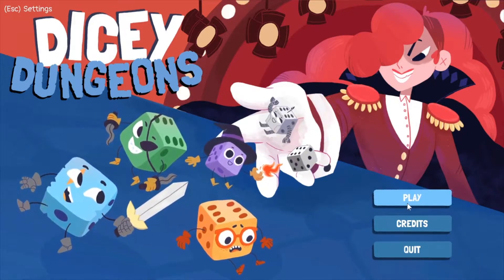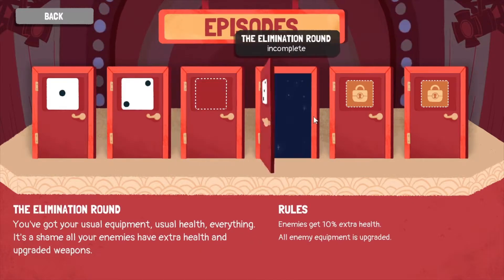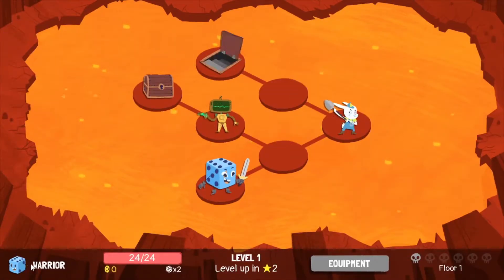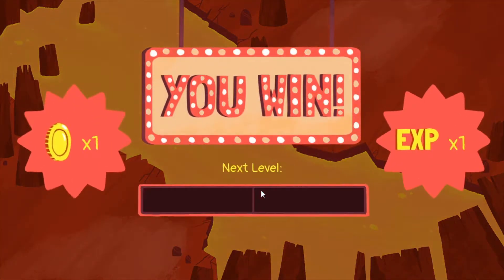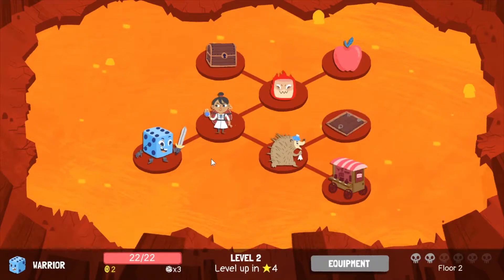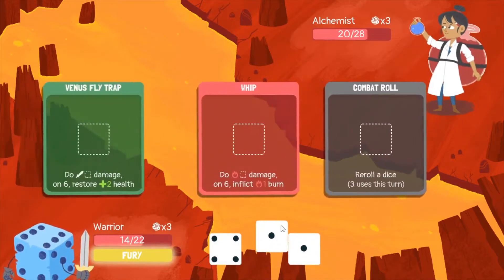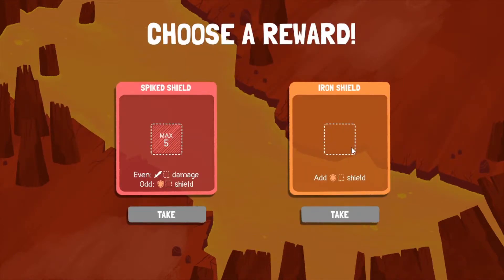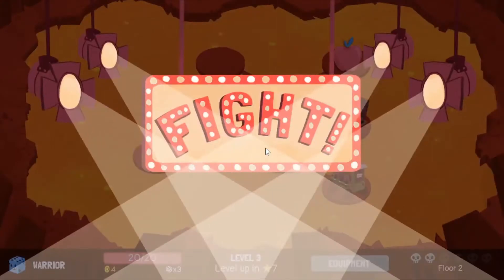Dicey Dungeons Episode 24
The gang explores the randomly-generated depths of Lady Luck's villainy in this cleverly crafted deckbuilding roguelike.

IONGAMING by Winterion Game Studios presents:

Dicey Dungeons for PC (2019)
Players: Daniel, Richard